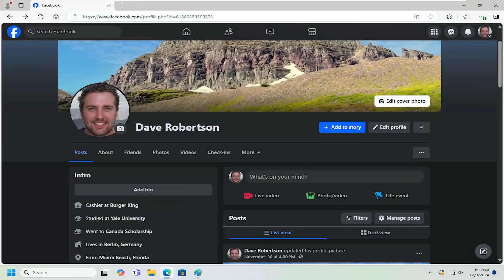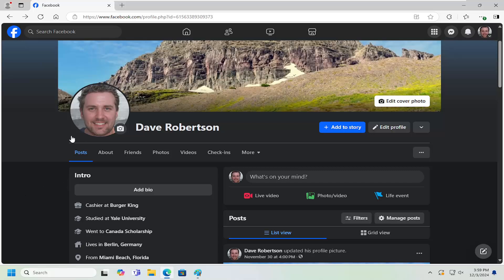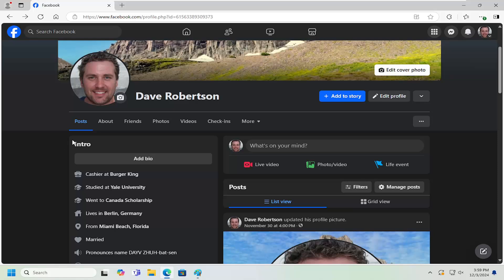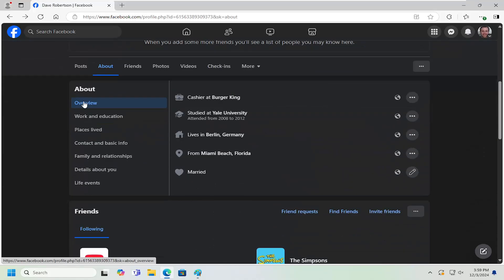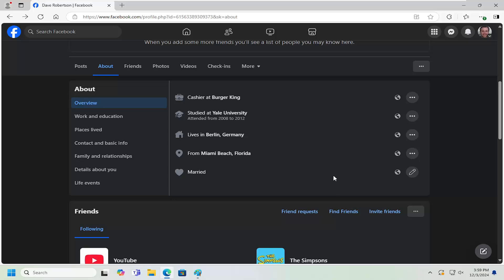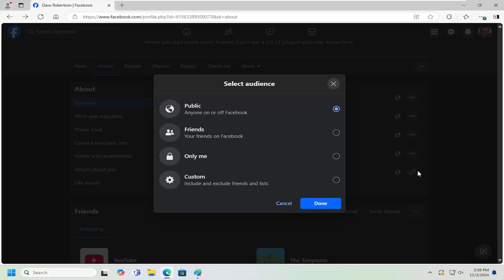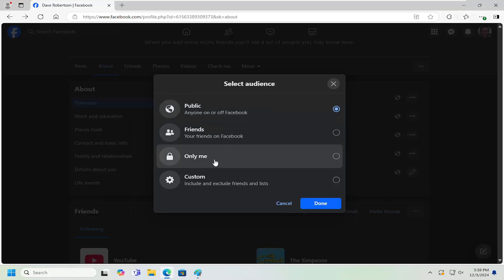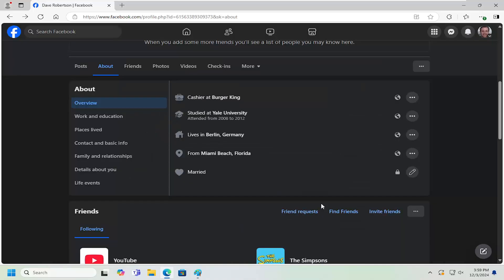How To Hide Relationship Status On Facebook [Guide]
Hiding your relationship status on Facebook allows you to keep your personal life private and avoid unnecessary attention from others. However, users may face some challenges when trying to adjust these privacy settings. One common issue is that Facebook’s default settings may make your relationship status visible to everyone, which can result in unwanted visibility if you're unaware of these settings. Additionally, some users may struggle to find the right options to hide this information from specific audiences or modify it to suit their preferences.

Issues addressed in this tutorial:
hide relationship status on Facebook
how to hide relationship status on Facebook
how to hide relationship status on Facebook from certain friends
how to hide relationship status on Facebook from one person
can i hide relationship status on Facebook
how do you hide relationship status on Facebook
how to hide relationship status on Facebook timeline
how do i hide relationship status on Facebook
can you hide relationship status on Facebook from certain people
is there a way to hide relationship status on Facebook
can you hide a relationship status on Facebook

Another challenge is understanding the different privacy levels for relationship status visibility. Facebook provides several options, such as showing it to "Only Me," "Friends," or specific custom groups, but these settings can be confusing to navigate if you're unfamiliar with them. To hide your relationship status on Facebook, go to your profile and click on the "About" section. Then, navigate to the "Family and Relationships" section and find your relationship status. Click the edit icon next to it and adjust the privacy settings by selecting "Only Me" or another restricted audience. Don’t forget to save the changes to ensure your relationship status is kept private.